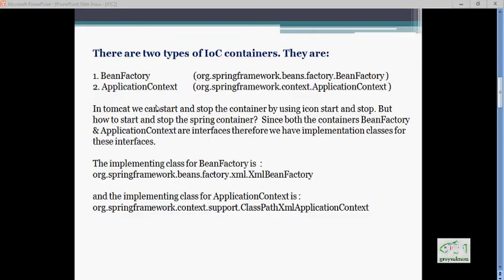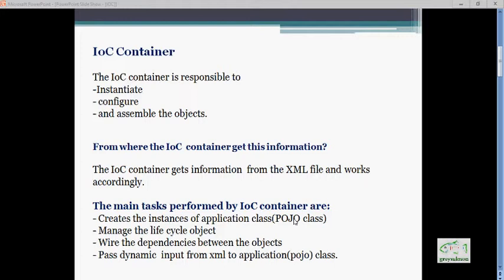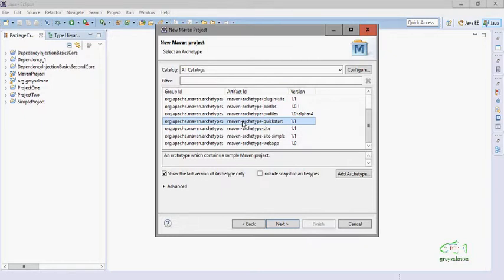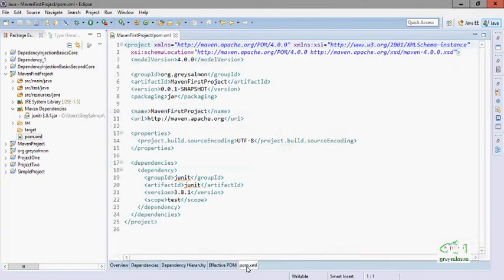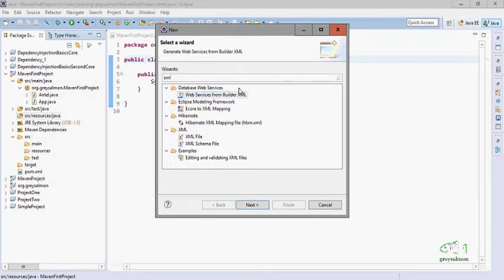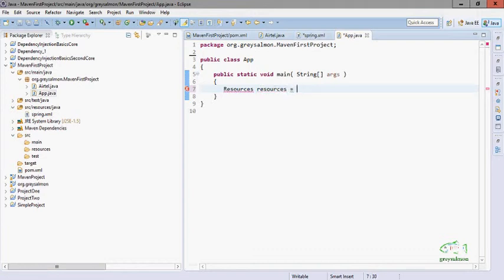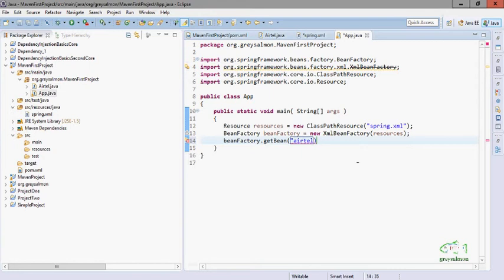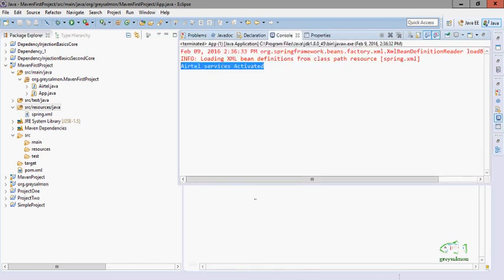Spring Tutorial - 2 (IoC Container Bean Factory)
Core Container - Bean Factory